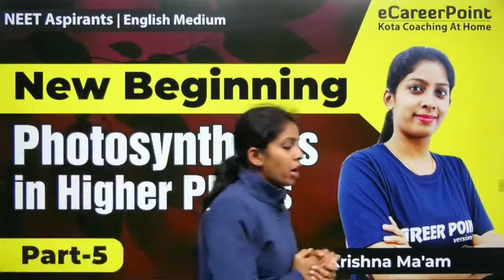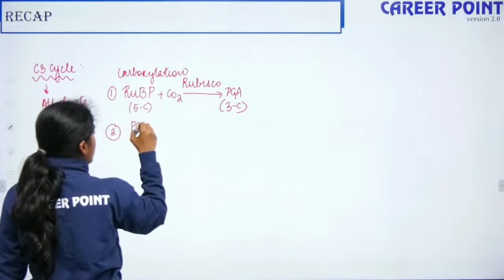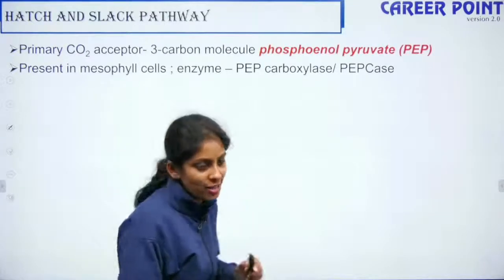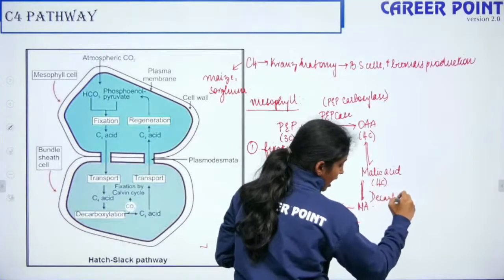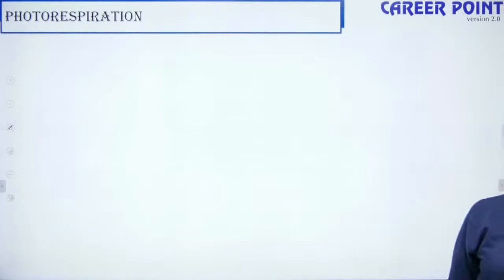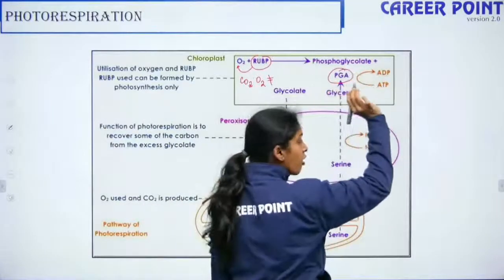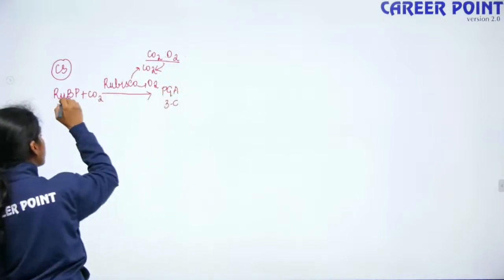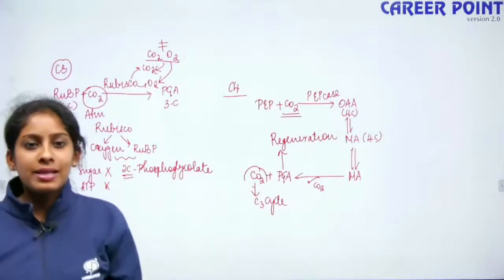Photosynthesis in Higher Plants | L-5 | New Beginning | Krishna Ma'am